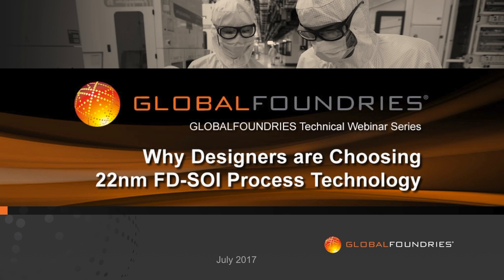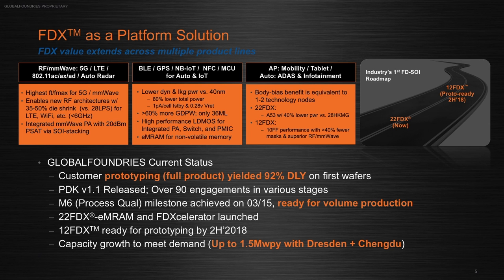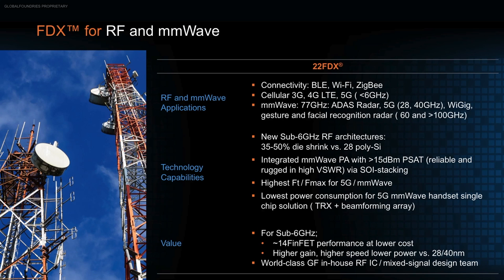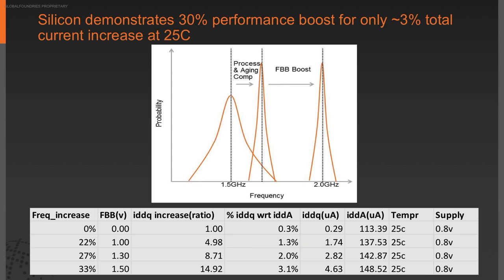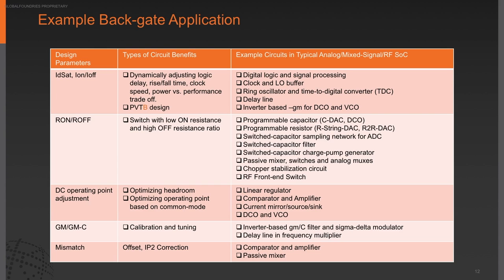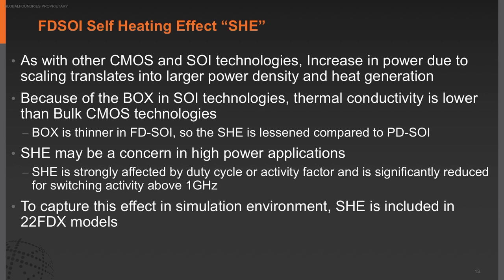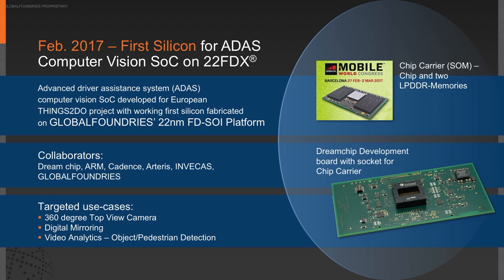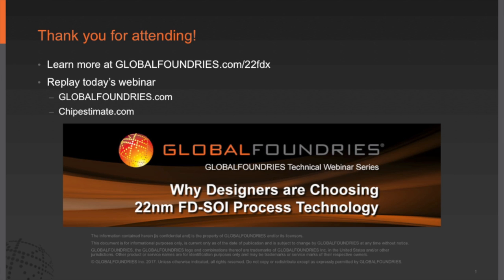GLOBALFOUNDRIES Webinar - Why Designers are Choosing 22nm FD-SOI Process Technology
This webinar discusses why engineers are choosing 22nm FD-SOI process technology for the latest low-power designs.

GF product experts will detail the silicon-proven advantages of 22nm FD-SOI in real-world applications

SPEAKERS
Subi Kengeri
Narayanan Ramani
Jamie Schaeffer